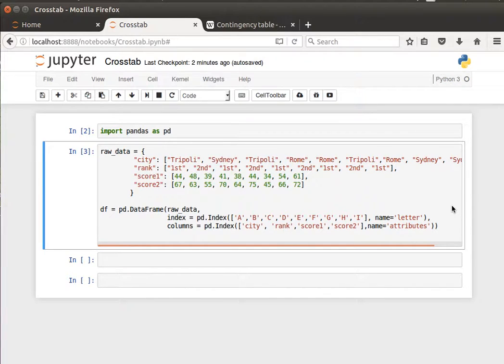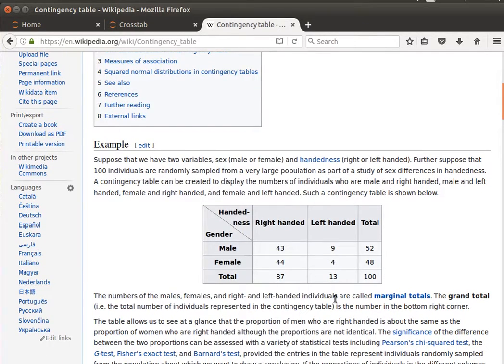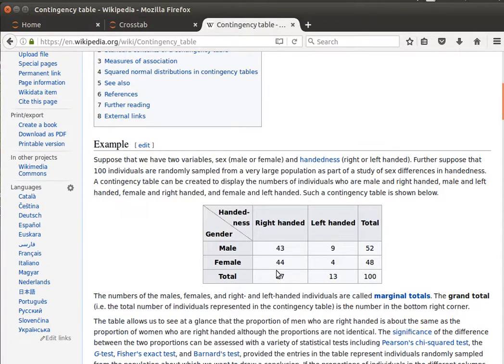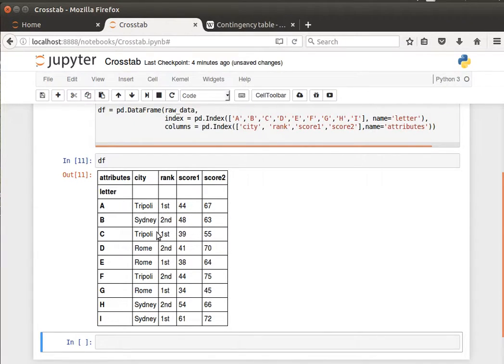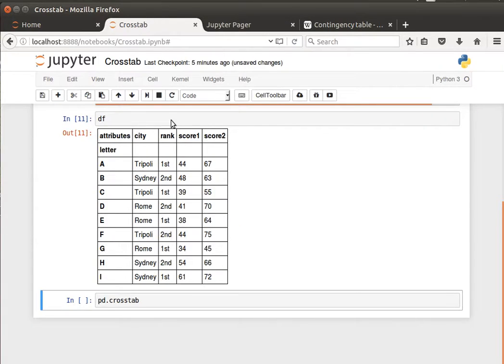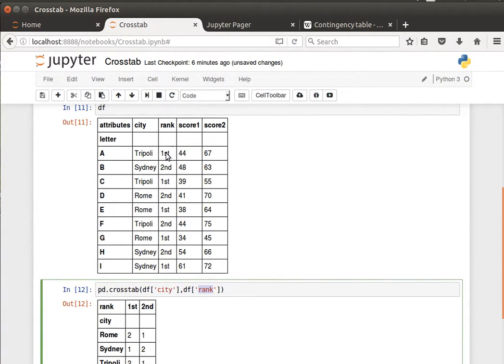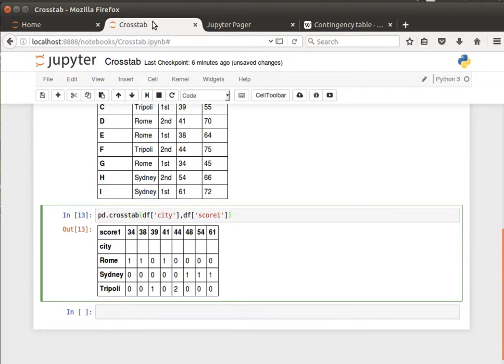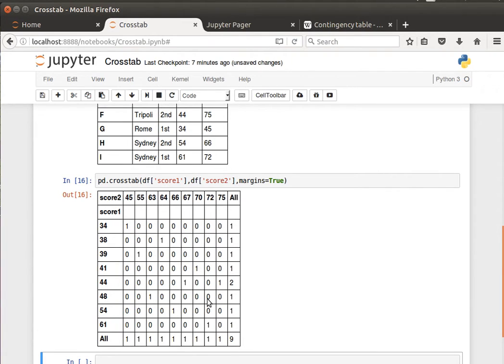45- Pandas DataFrames: Crosstabs, Cross Tabulation, Generating Contingency Tables